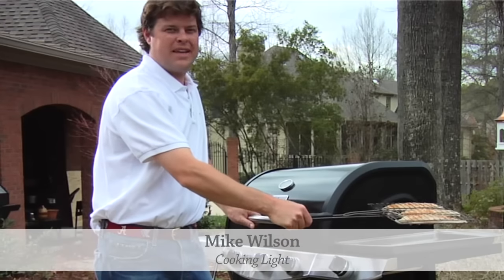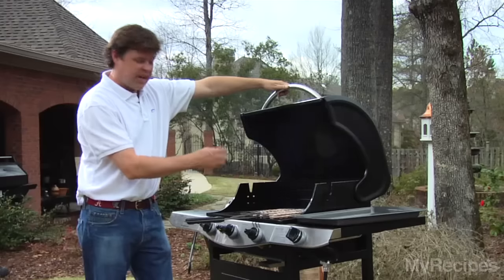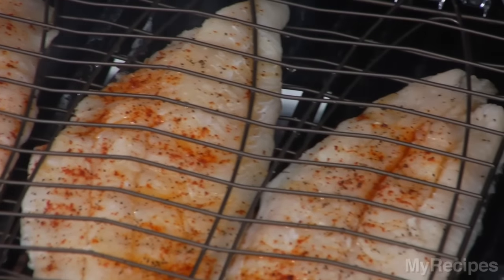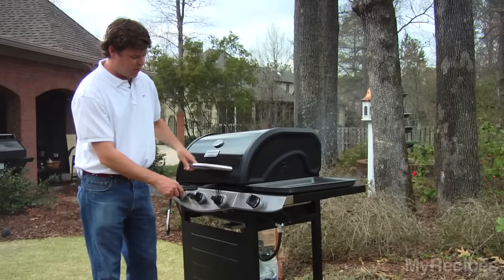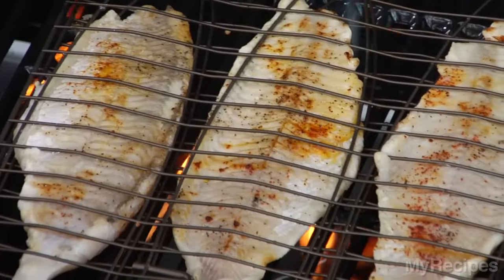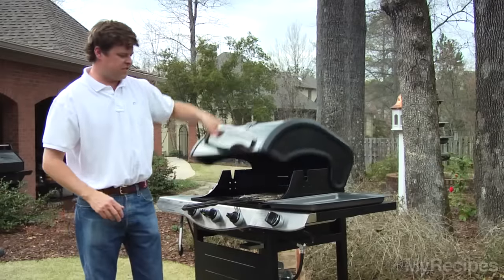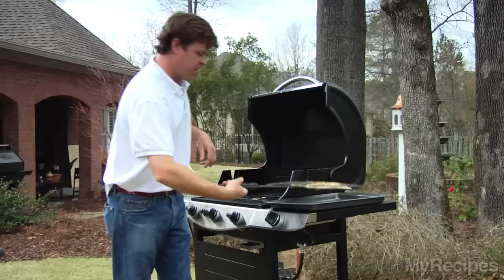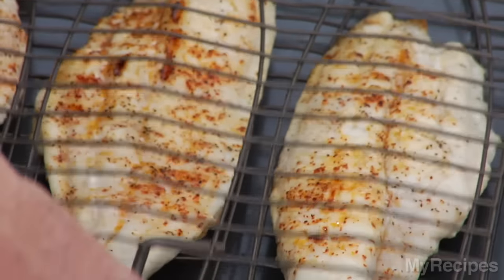How To Use a Grill Basket to Grill Fish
Use a grill basket for thin fish like catfish to keep it from falling apart.  Leave the handle outside of the grill for easy flipping. Cook on high heat for about 2 minutes on each side.